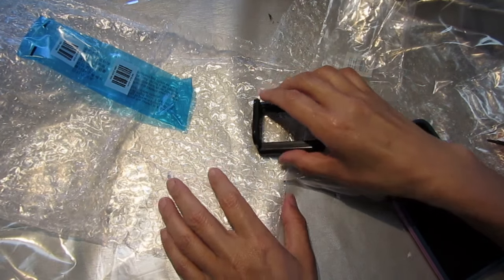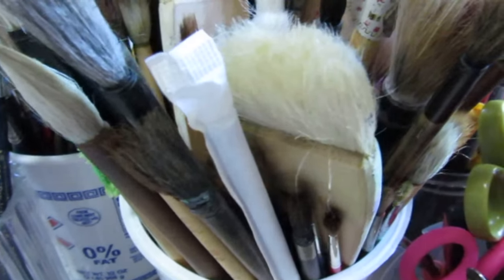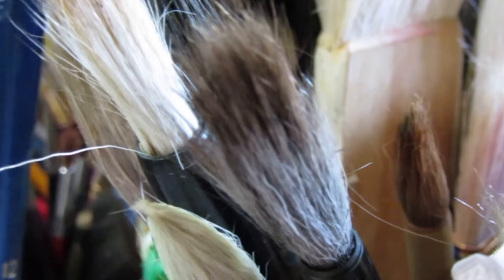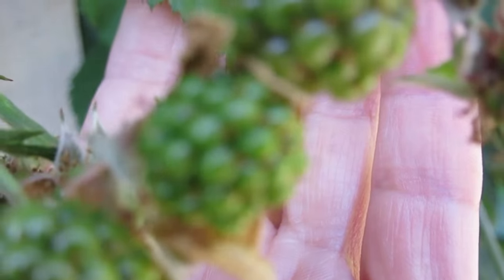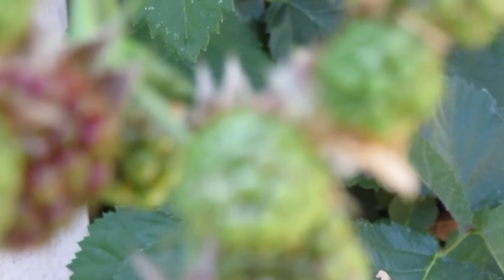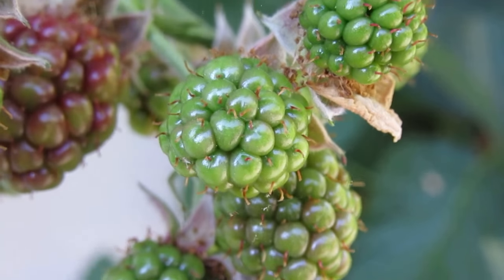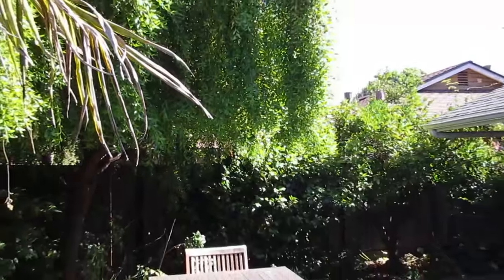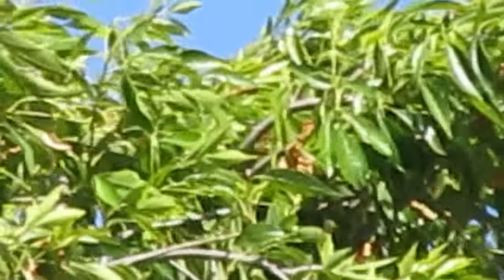Tedious stuff -try new camera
Here is the camera
inadvertent asmr